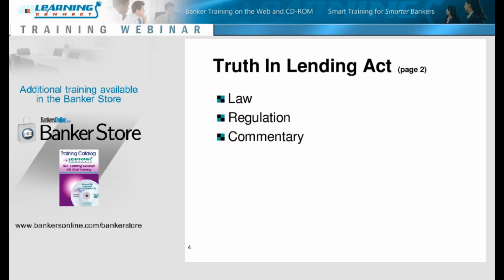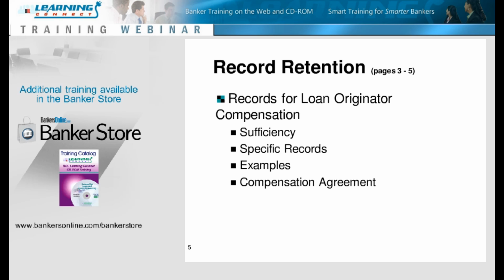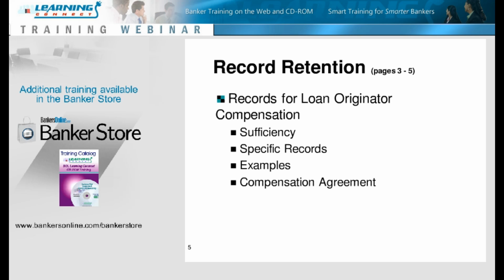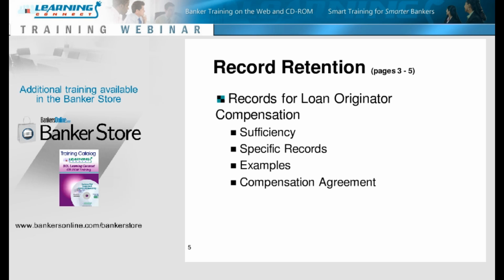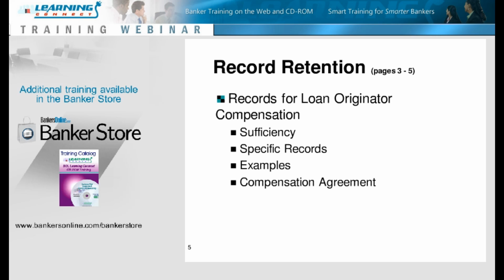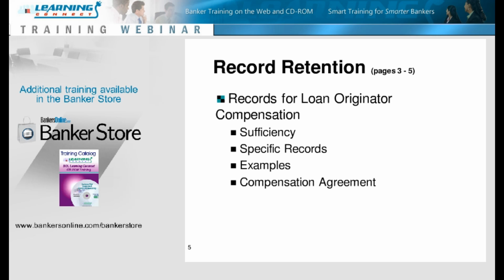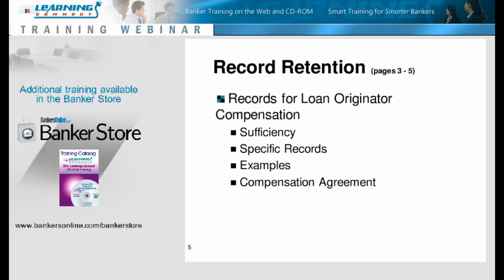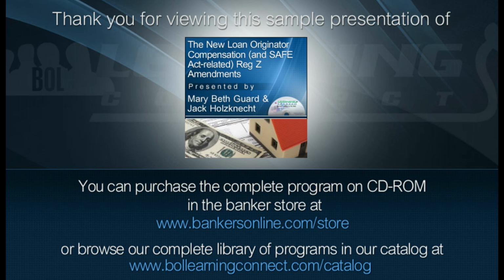The New Loan Originator Compensation (and SAFE Act-related)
The revised Regulation Z Loan Origination Compensation Rules include hidden and unexpected requirements.

Some questions are answered about loan originator bonus programs and profit sharing contributions; but new questions arise as the rule contains provisions that impact Mortgage Loan Originators registered under the SAFE Act relating to required background checks and your policies and procedures.